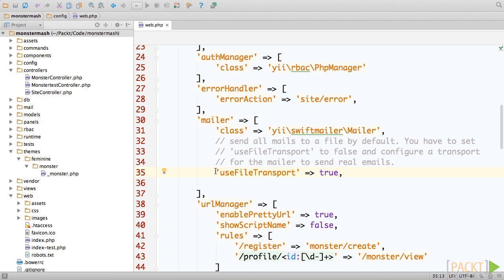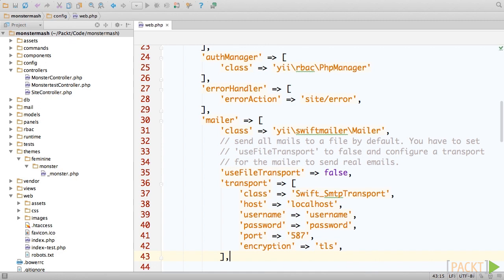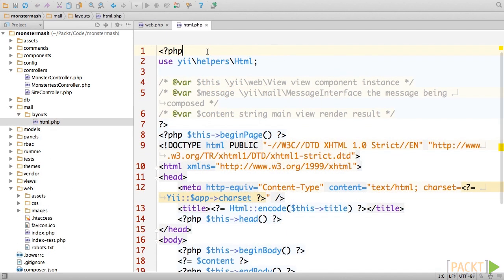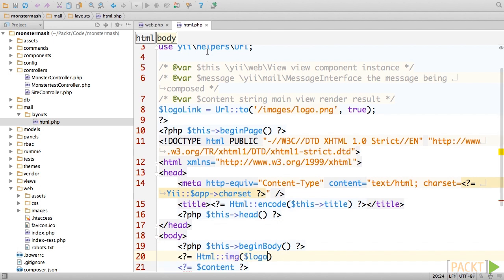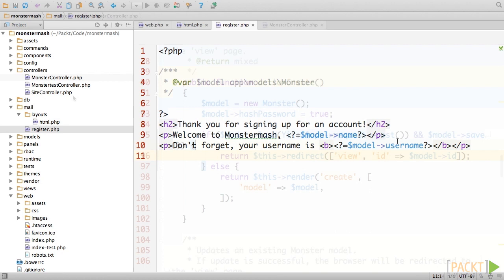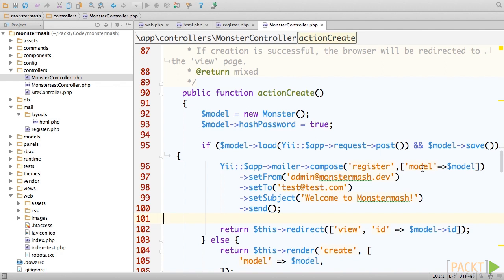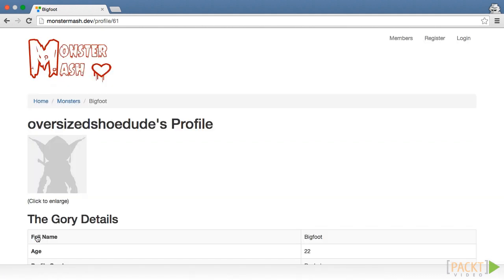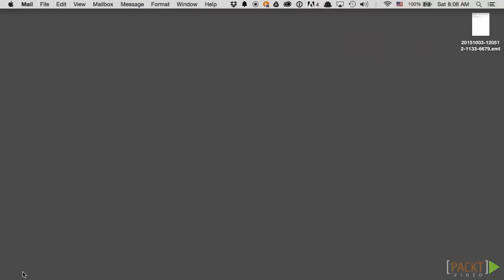Learning Yii 2: Sending E-mails Using Swiftmailer | packtpub.com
Applications frequently need to send e-mails. We’ll learn how to use the built-in Swiftmailer component in order to easily send HTML e-mails.
• Configure the component
• Learn how to format our message
• Learn how to send the message